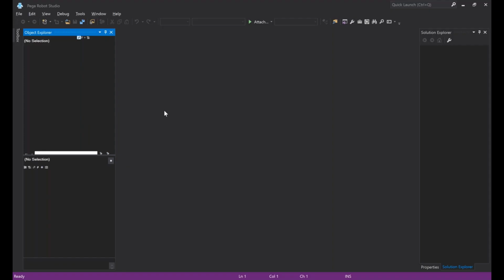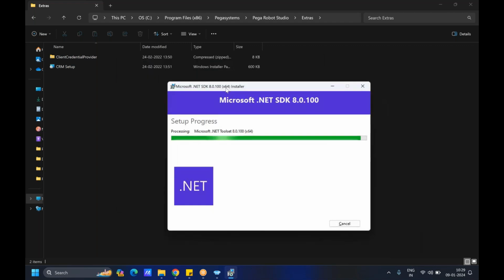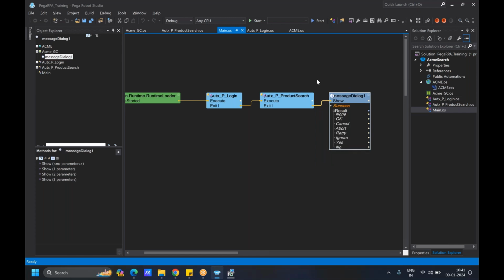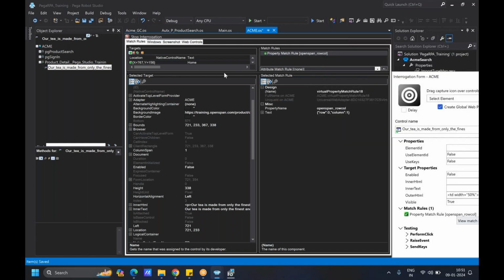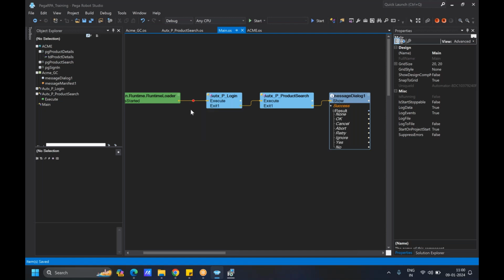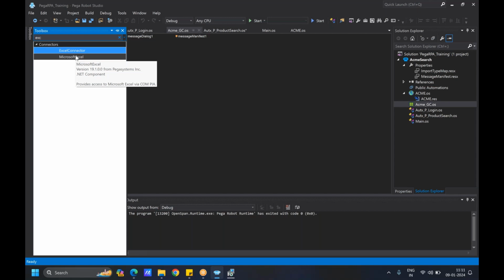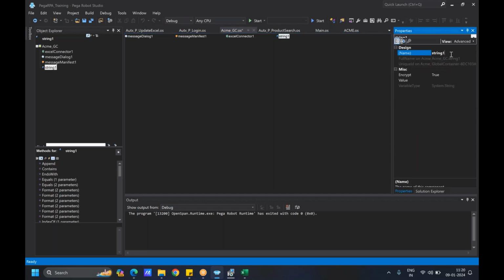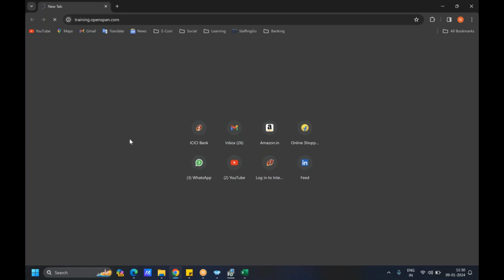Pega RPA Product Search | RPA Login | Pega RPA Tutorial for Beginners | Pega RPA Tutorial Class 02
In Class 02 of our Pega Robotic Process Automation (RPA) Tutorial series, we dive into practical scenarios with a focus on Pega RPA Product Search and RPA Login processes. Whether you're a business analyst, developer, or someone eager to automate tasks using Pega RPA, this tutorial is tailored to guide beginners through hands-on scenarios.

🔍 What's Covered:
🔍 Pega RPA Product Search: Witness a step-by-step demonstration of automating a product search using Pega RPA. Learn how to leverage the power of automation to perform repetitive tasks with accuracy and efficiency.

🔐 RPA Login: Explore the process of automating login procedures through RPA. Understand how Pega RPA can be utilized to streamline the login process, saving time and ensuring a seamless user experience.

🎓 Pega RPA Tutorial for Beginners: This tutorial is designed for beginners, providing practical insights into Pega RPA. From product search automation to login processes, we break down each step to empower you on your journey to mastering RPA.

🌟 Why Watch This Video:
- Perfect for beginners seeking hands-on experience with Pega RPA.
- Gain practical insights into automating real-world scenarios, enhancing your skills in Pega RPA.

🔗 Resources:
Explore additional resources, links, and recommended readings to deepen your understanding of Pega RPA. Our curated list will support your ongoing journey into the world of Robotic Process Automation.

👥 Who Should Watch:
Join us on this educational journey, and let's explore the capabilities of Pega RPA together!

Elevate your skills with Harsha Trainings—where knowledge meets innovation!

Pega
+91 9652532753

Devops
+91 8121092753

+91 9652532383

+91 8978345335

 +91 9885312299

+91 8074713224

Regards,
Harsha Trainings,
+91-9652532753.